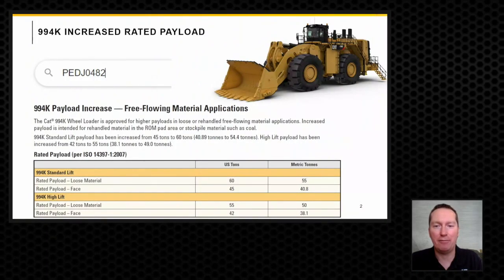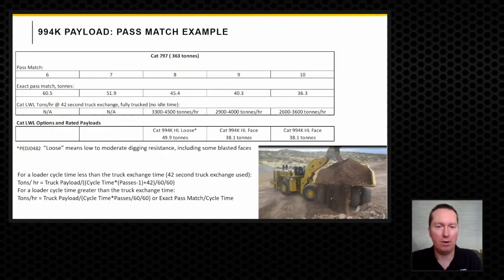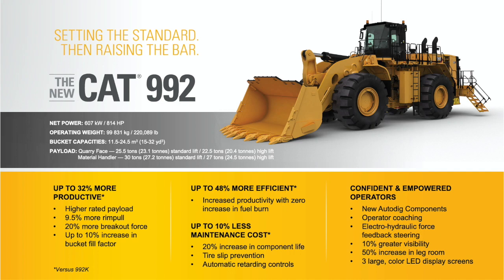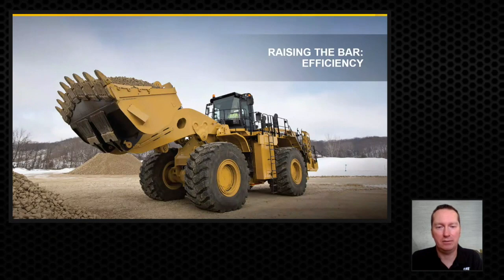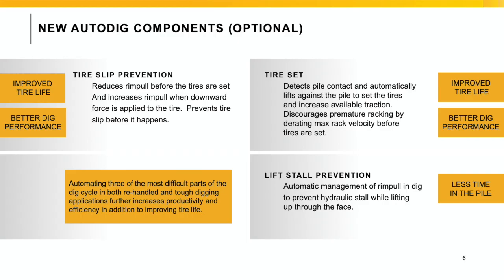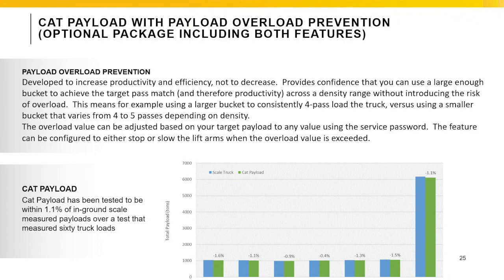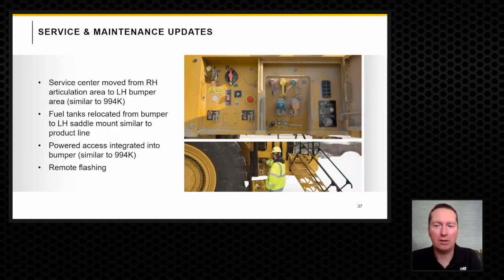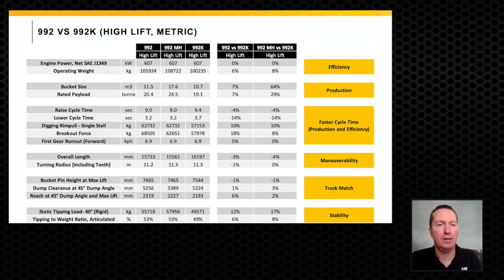Cat® Large Wheel Loaders: Leading the Way in Loading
For decades, Cat Large Wheel Loaders have set the standards for optimized productivity, minimizing downtime, enhancing operator comfort and protecting people on jobsites around the world through key safety features. They’re a powerful, cost effective solution for just about any loading application. Join product specialist John Marek in this special presentation covering the many reasons why Cat Large Wheel Loaders are leading the way in loading.